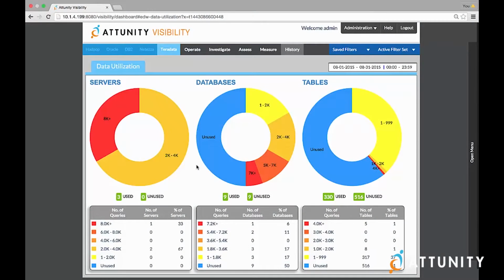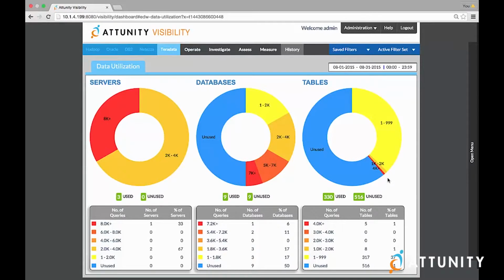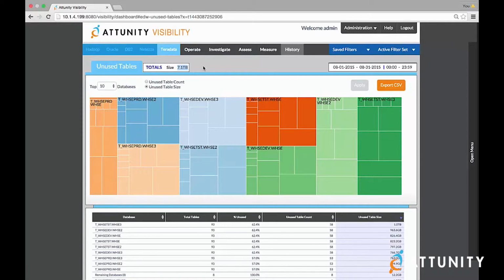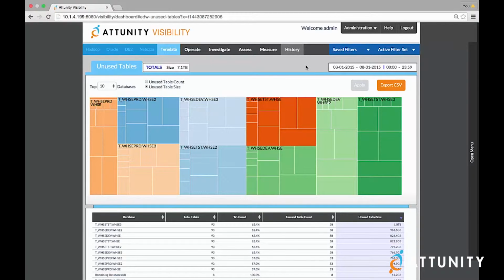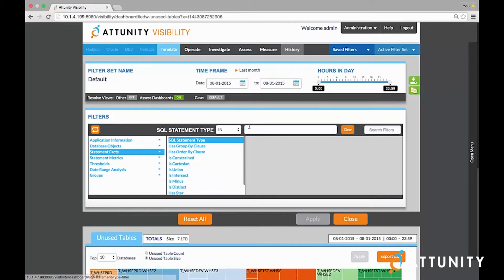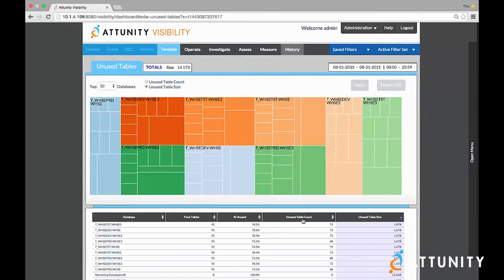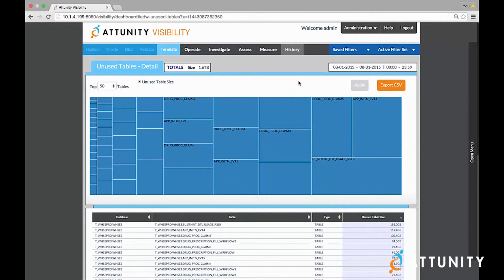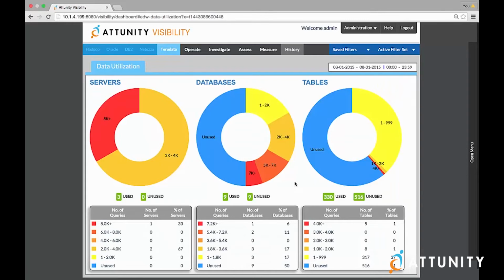Attunity Visibility Use Case | Unused Data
Part of the Attunity Visibility use case series.